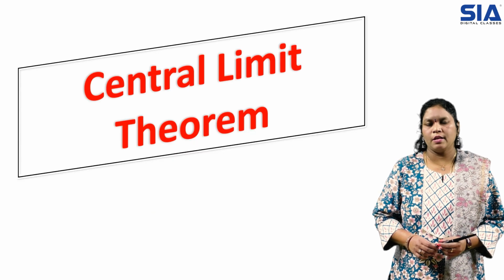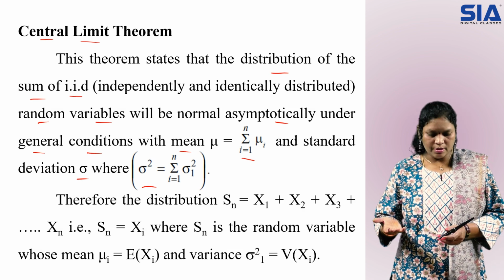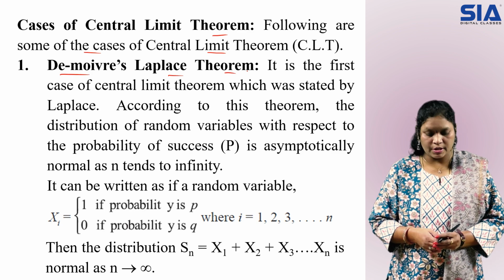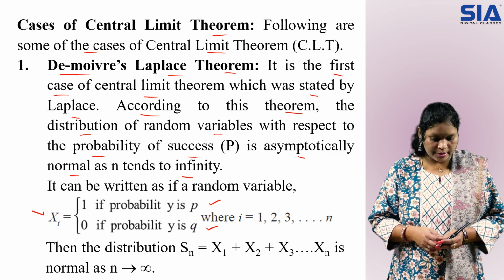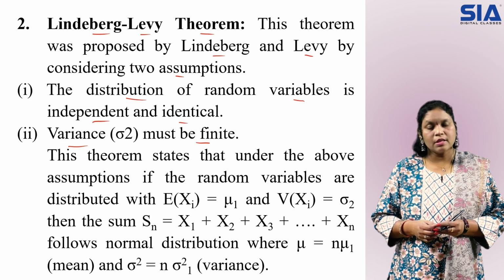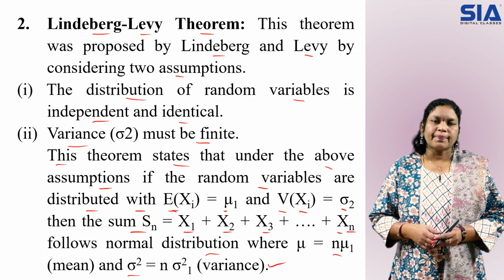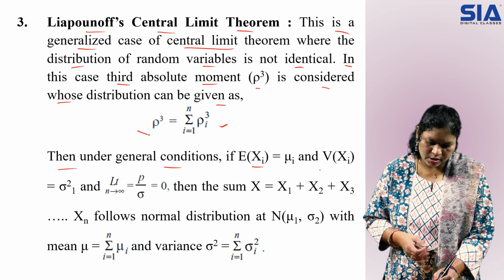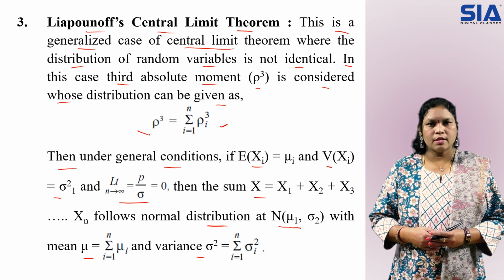Central Limit Theorem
Learn about the Central Limit Theorem in this video. Understand how this statistical concept works and its importance in data analysis.

central limit theorem explained
central limit theorem probability
what is central limit theorem
central limit theorem statistics
central limit theorem application

central limit theorem central limit theorem explained central limit theorem probability what is central limit theorem central limit theorem statistics central limit theorem application